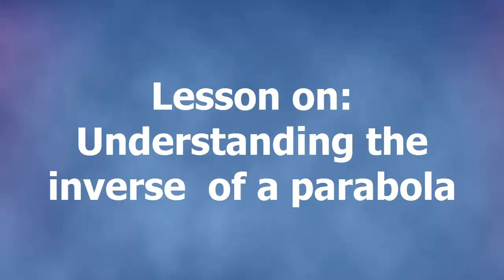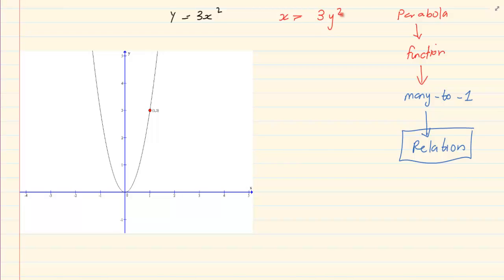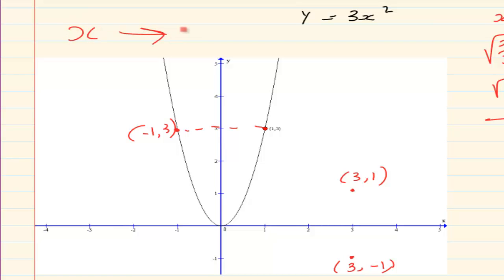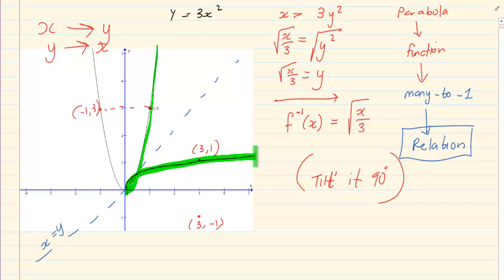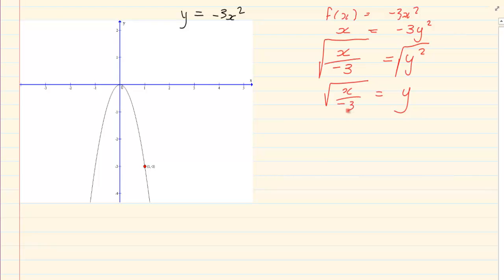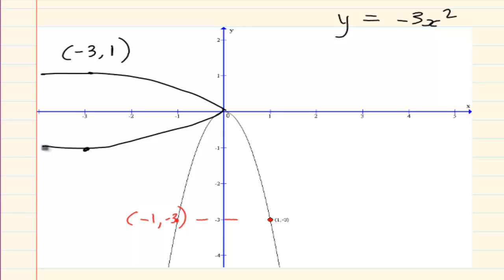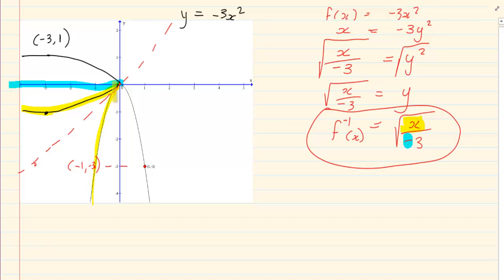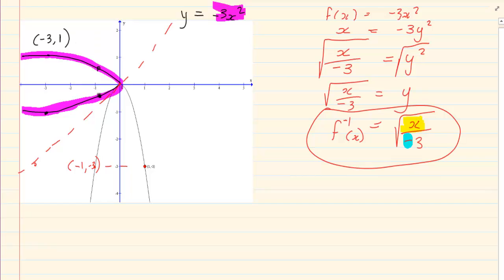Grade 12: Functions : Understanding the inverse of a parabola